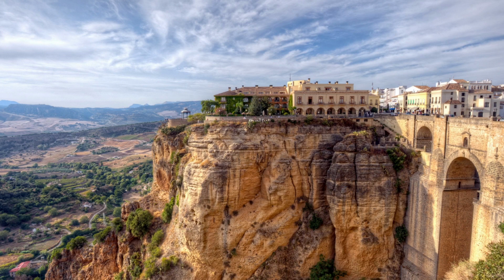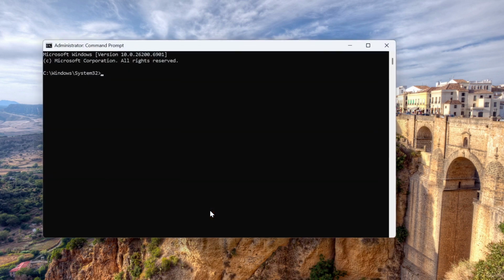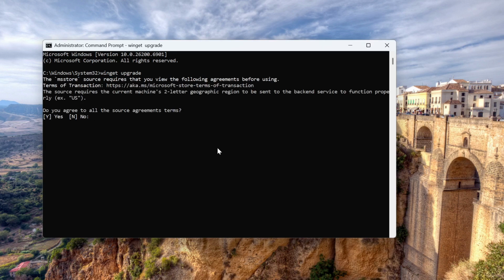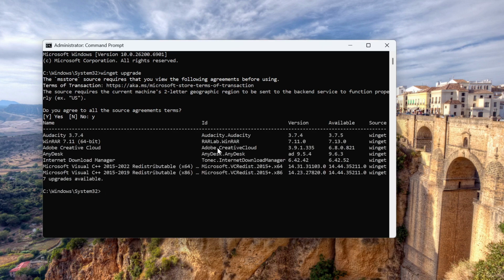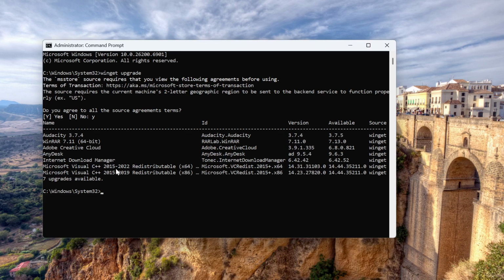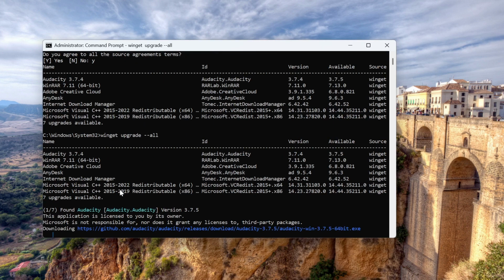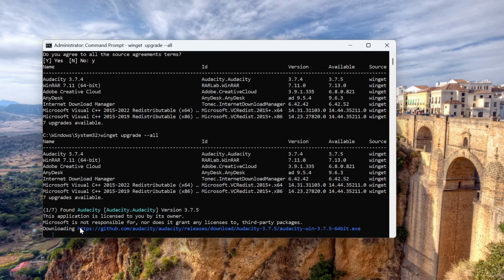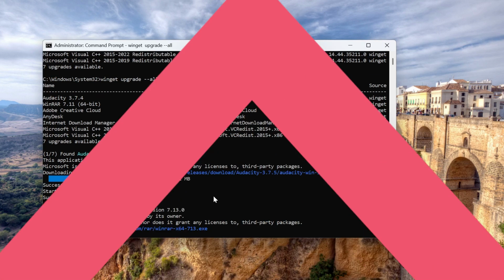Windows Hidden Trick 🤫 | Update All Apps Instantly ⚡ | Tutorial Master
Want to update all your apps instantly? ⚡💻 In this video, I’ll show you a hidden Windows trick that lets you update every application on your PC using just one command. No need to open apps one by one—this method is fast, automatic, and built right into Windows 10 and Windows 11. Perfect for keeping your system secure and running smoothly!

Whether you're a beginner or a power user, this step-by-step guide will help you update everything effortlessly. Let’s get started! 🚀

What You’ll Learn in This Video:

✅ How to update all apps using Winget
✅ The one-line command to update everything
✅ How to fix update errors
✅ Bonus tip to uninstall apps with command
✅ Keep your PC clean, fast & secure

📚 RESOURCES
Winget comes pre-installed on Windows 10/11
If missing → Install App Installer from Microsoft Store

⌚ TIMESTAMPS
00:00 – Introduction
00:31 – How to Update Apps?
02:45 – Wrap Up